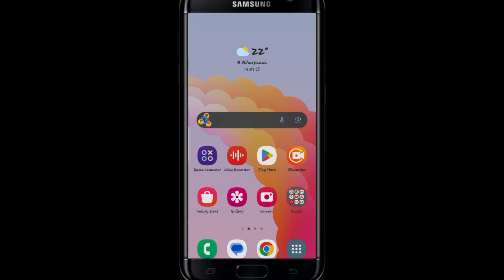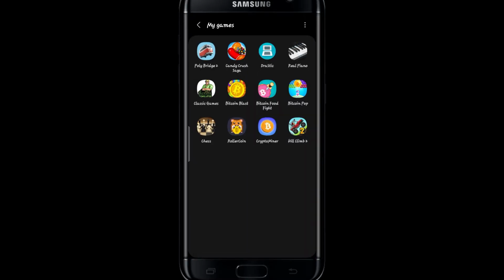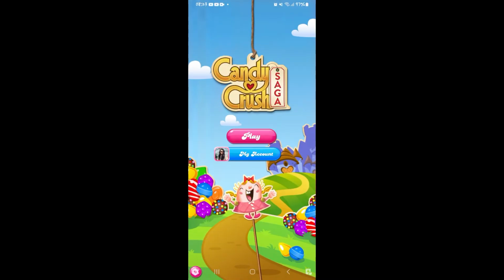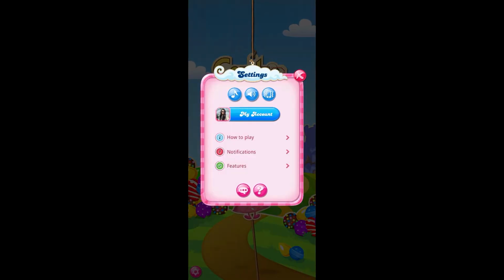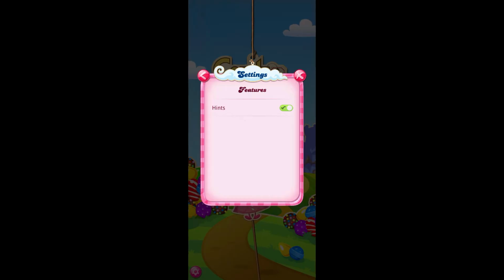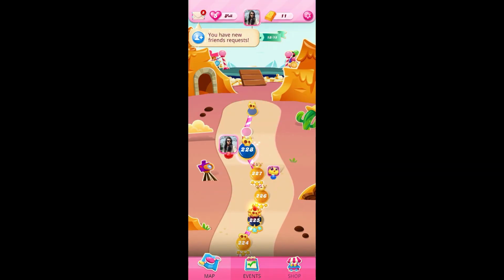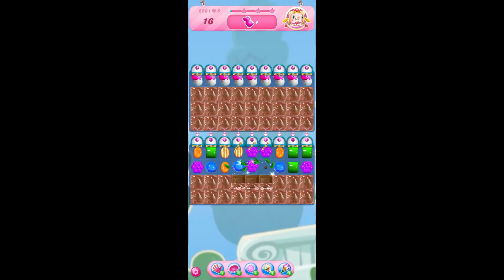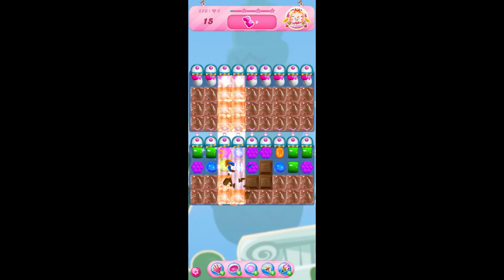Disable Hints on Candy Crush: How to Disable Hints on Candy Crush Saga (2023)?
Do you want to disable hints on Candy Crush Saga? If so, you've come to the right place! In this video, I'll show you how to disable hints in just a few simple steps.

0:00 Intro
0:13 Disable Hints on Candy Crush Tutorial
1:01 Outro